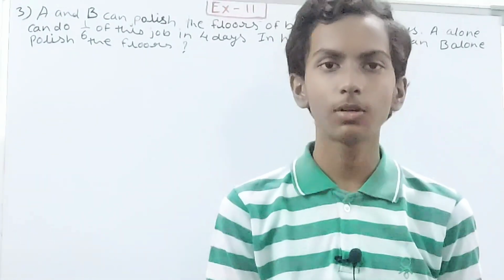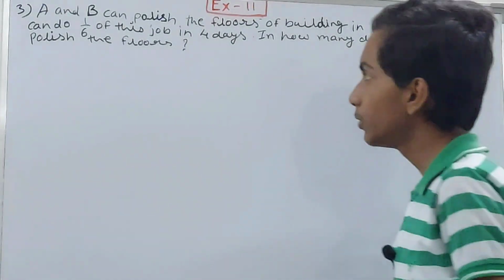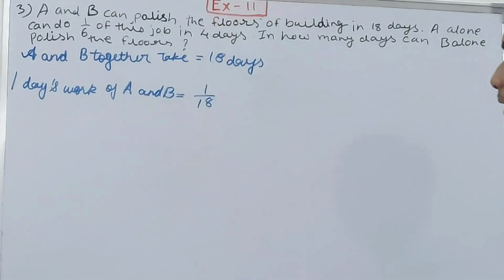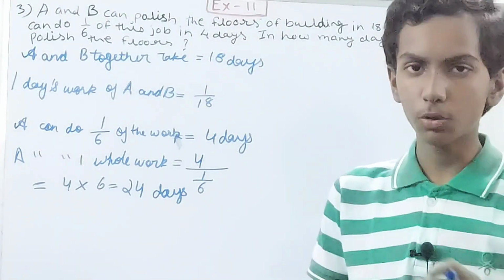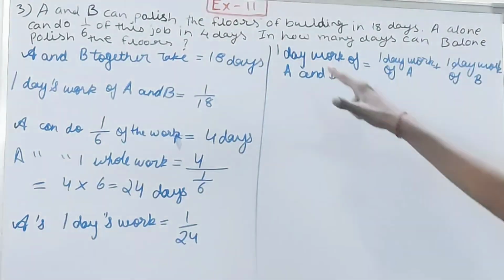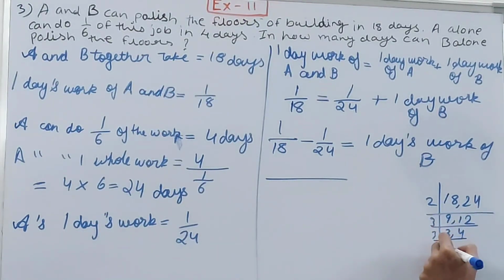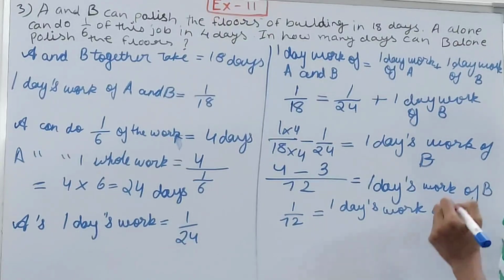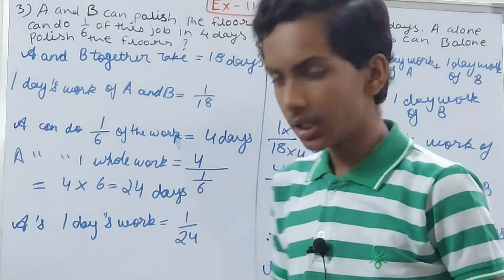Q3 Ex 11 Time and Work | ICSE Math Class 8 | New Mathematics today | OP Malhotra